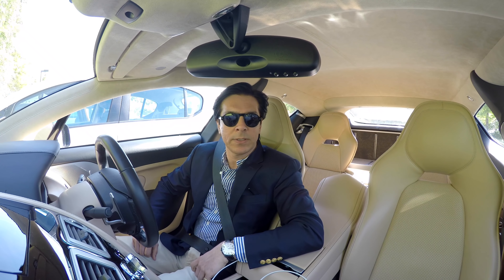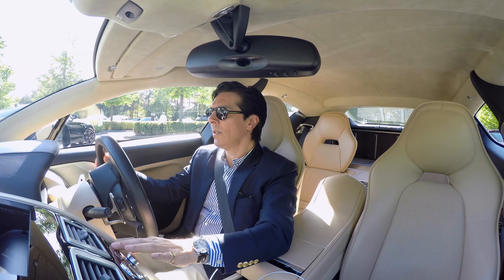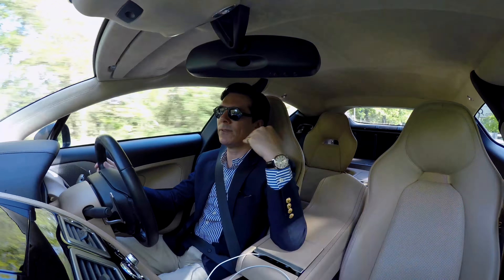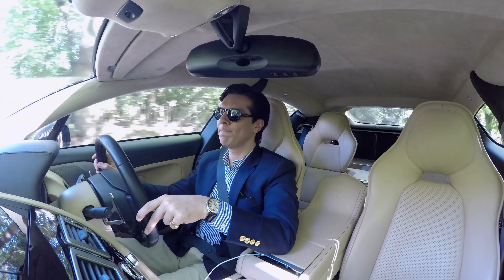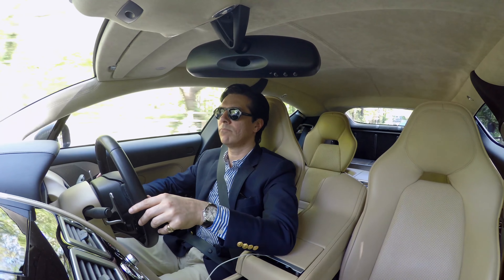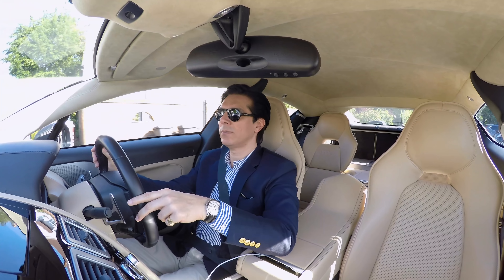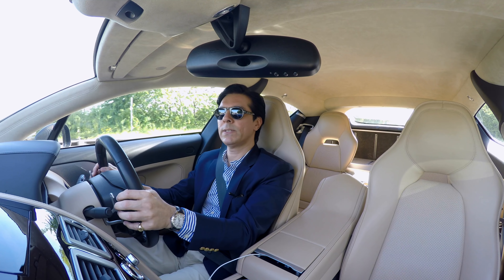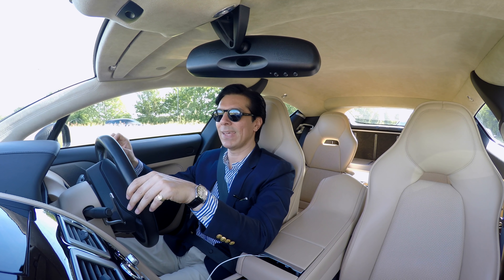New McLaren GT - Visual First Impression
Seeing the McLaren GT car for the first time.